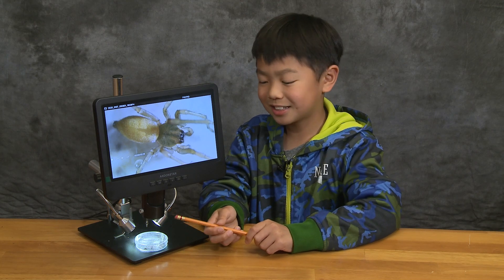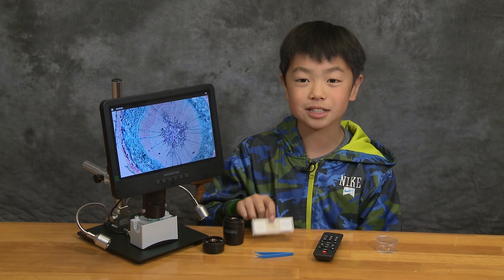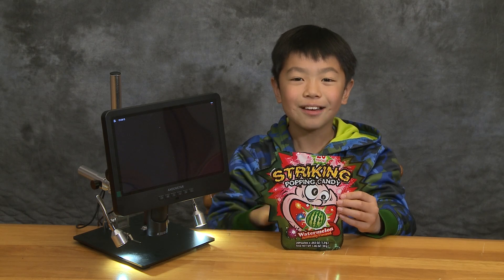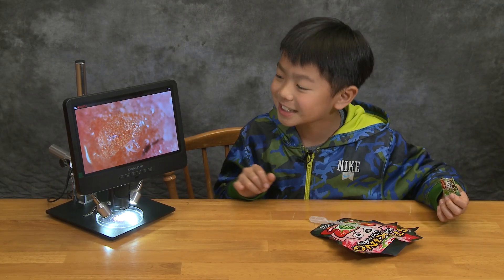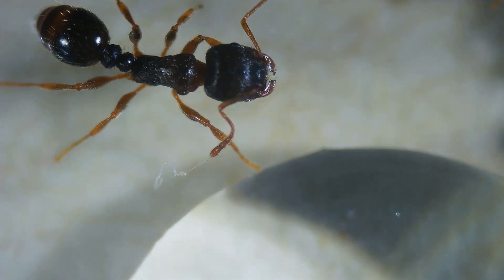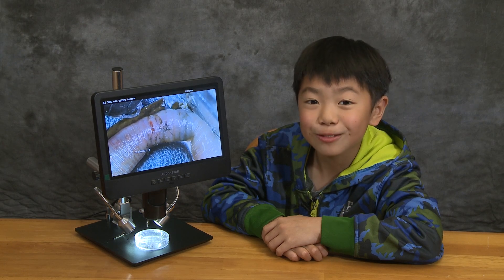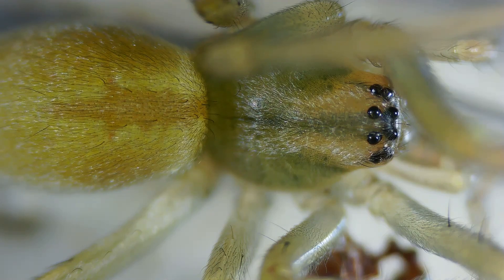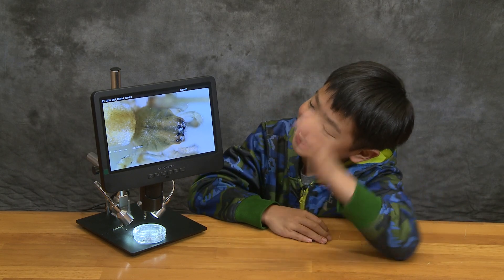Jordan's Amazing Microscopic Adventure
Join Jordan on his remarkable miniature adventure as he discovers things under a microscope. See some things and insects up close like you've never seen before as Jordan reviews the Andonstar AD249S-M Digital Microscope.

This is an independent review of the Andonstar AD249S-M Digital Microscope. The microscope was bought from Amazon...